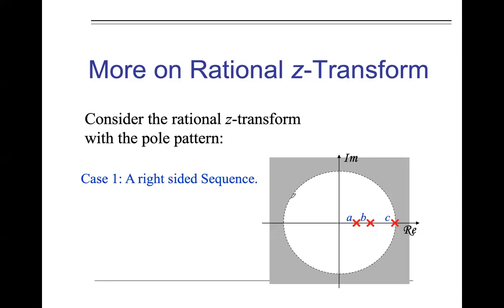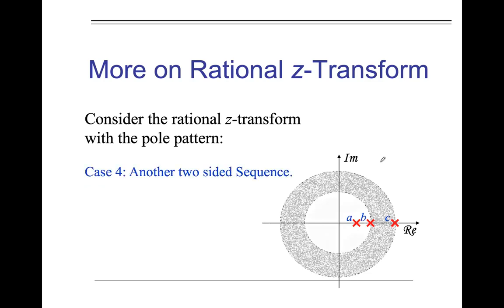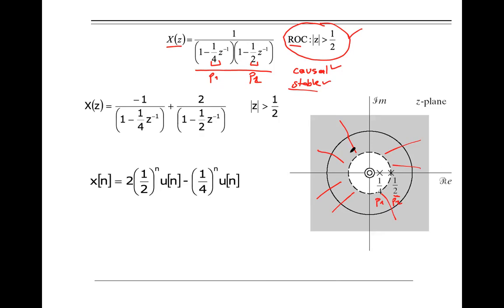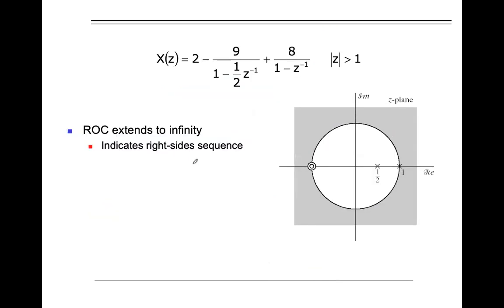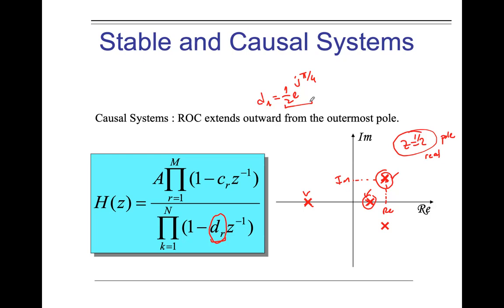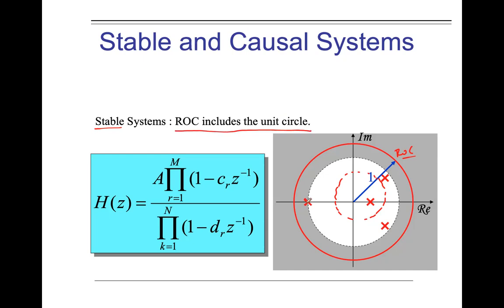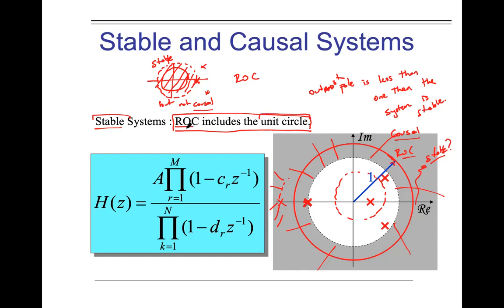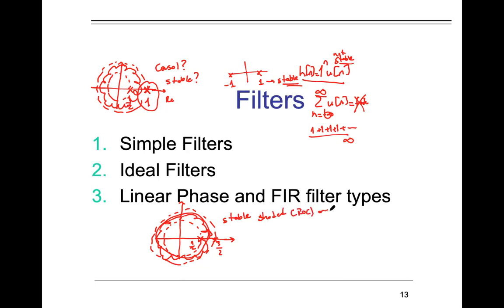39_z transform 5